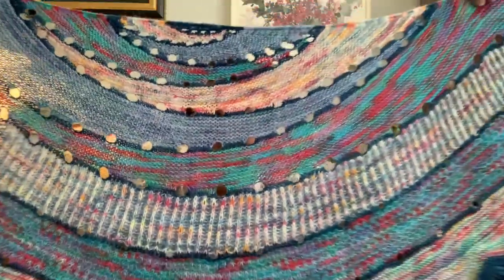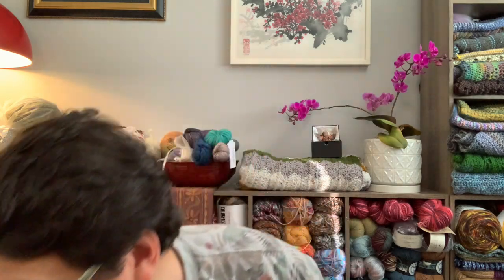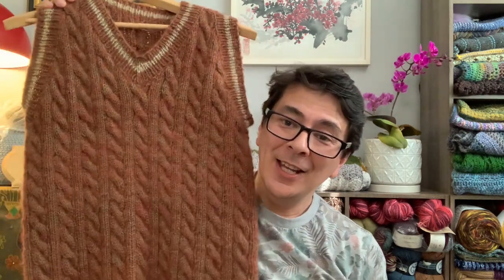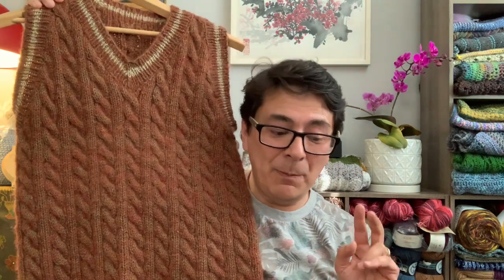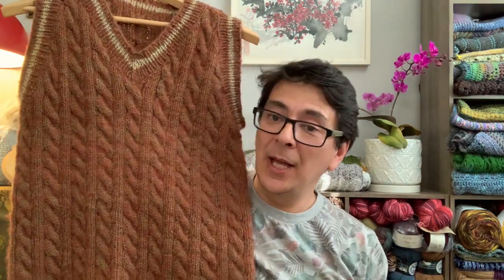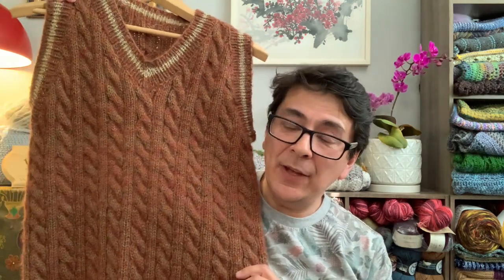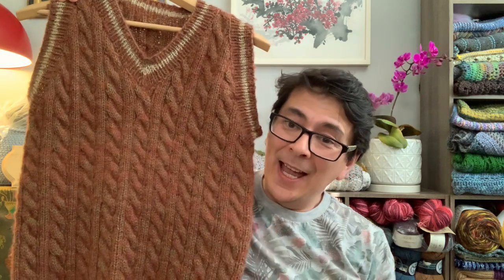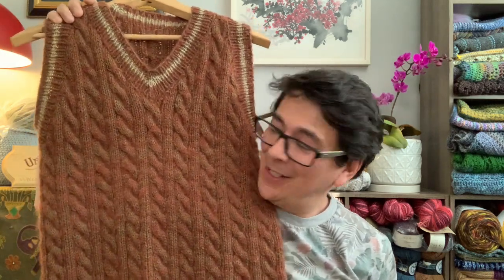147 Yarn Video – FOs, WIP, Woodland Festival and Catch Up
It’s been a while since we’ve chatted about what I’ve been working on and crafting, so I’m running a little longer than usual to cover a few things and I hope you’ll enjoy the content.

I’m so proud to show several FO’s - one I started at the end of March (a two month project) and the other came off my needles over the weekend. These were the Exploration Station (Stephen West Knitted Shawl) and a cable sweater vest that I have written down in my knit journal - with chicken scratch notes, and I’m trying out a few different things. They both turned out better than I could have expected.

There are also two late celebration makes I completed for Setta’s 2022 Calendar (@SettasPlace). The celebrated fibre yarny crafters were @Knittingilove for March and @CanadianCrocheter for April. Only one more month to catch up completely – but I know there will be more extension needed for the future….LOL!

I ask a question about a pair of socks I finished for my Hubby Chad. I’m hoping there’s an easier way to do what I did at the closure of the heel. Live and learn (I think I should do Kitchener Stitch from now on. Lastly, I have one WIP that is on the hook - the Easy Crochet Shawl by Crystal over @BAGODAYCROCHET

I hope you are staying well and happy.

Patterns and Tutorials mentioned in this video (In no particular order):

Exploration Station | by Stephen West (knit pattern)
Pattern in publication - West Knits, Best Knits Number 1 on Ravelry.com
WestKnits BestKnits Publication (with 14 shawl patterns)
Purchased on sale price as of May 10, 2021 CAD$13.50

Yarn stores and crafters mentioned (In no particular order):
- Drops Brushed Alpaca Silk - Rust (24), Chiagoo 40inch Red lace Interchangeable Cable
(Amazing handmade project bag in Cognac and Denim Medium Sized)
(Sweatermakers fingering weight - Colour NA tonal ultramarine blue)
- Brava Sport - Camel Heather, Hawthorne Kettle dyed - Springwater
- Kartopu Angora Natural - Over-dyed a beige colour with scarlet and greys (no colour name)
AC Moore - Stitch Studio by Nicole Earthtone - Butternut (no longer in operation).
- Herrschners Worsted Stripes Yarn - Moroccan
- Drops Fable - Uni Colour - 115
Forgot where I purchased my Sirdar Dapple - Enchanted Forest from.

Thank you to these special friends who sent me happy mail:
Melinda from Ontario, Canada
Sock kit pattern, tubes of socks in Patons Kroy Socks - Canyon Colours
…and a beautiful quilted project bag that she made!

Crystal from Illinois, USA
Puna by Amano Yarns - 4001 (amazing gift from Crystal over at Bag-o-Day Crochet)

Carrie Penny from North Carolina, USA
Queens City Yarns - King Neptune

My Hubby Chad - For gifting me the Araucania Huasco “River of Gold” - Dancing Machine
where he surprised me with yarns he would like me to use.

YouTube channels mentioned (In not particular order):
Carrie Penny over  @Happy Crafty Homemaker
Crystal over  @Bag-O-Day Crochet
Rose over  @Roselikescrochet B
Debbie over  @Canadian Crocheter
Barbara over @Knittingilove
Setta over @SettasPlace

Filmed on 20220605 and published on 20220606